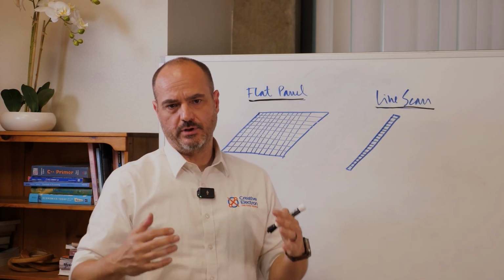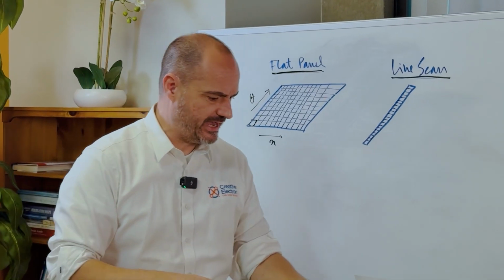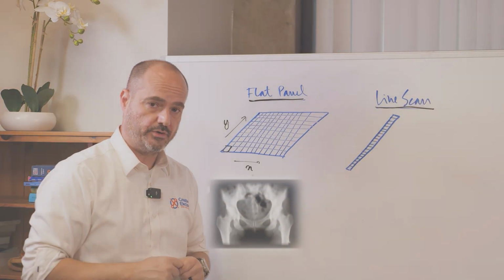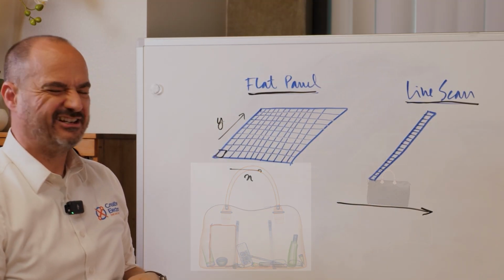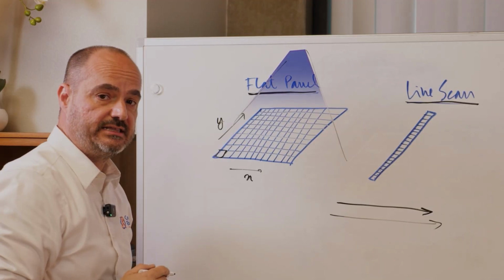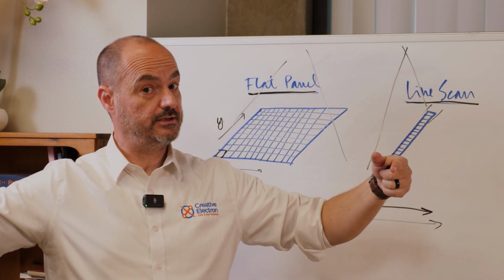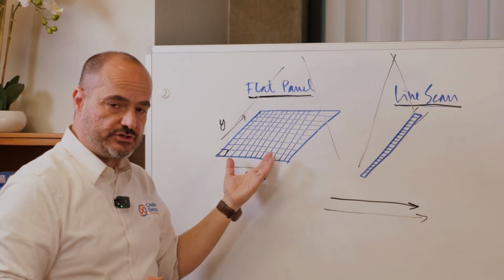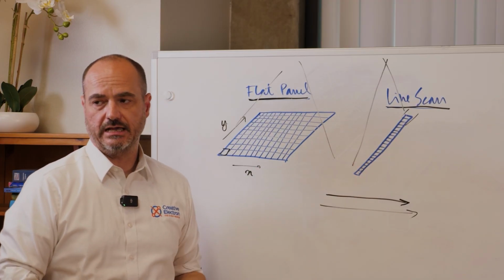Flat Panel vs Line Scanner – Which Wins? | X-ray University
When choosing an X-ray inspection method, understanding the difference between flat panel vs line scanner is essential. Each has unique advantages, making them suitable for specific applications. Let’s break down what sets them apart and how to choose the right one for your needs.